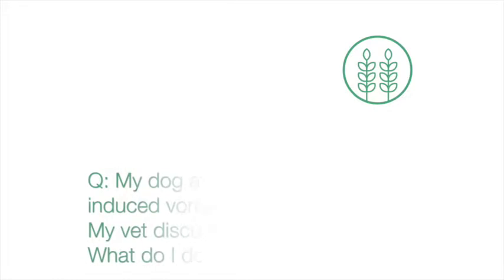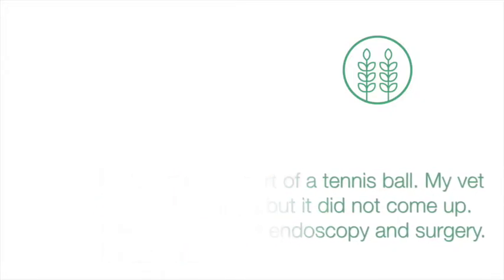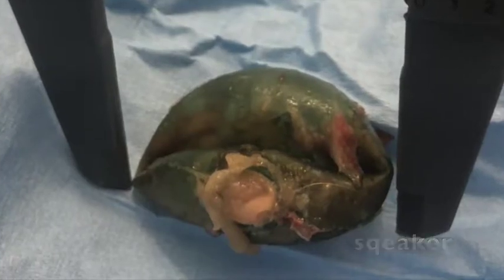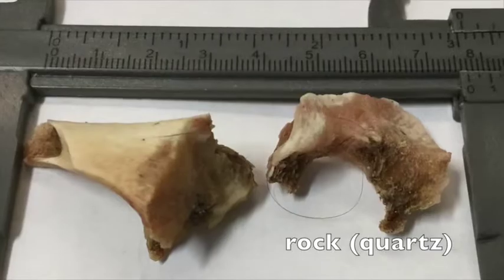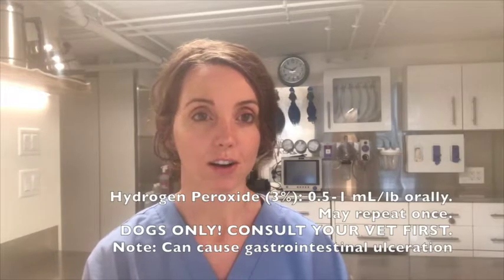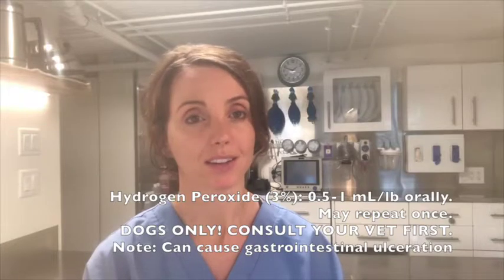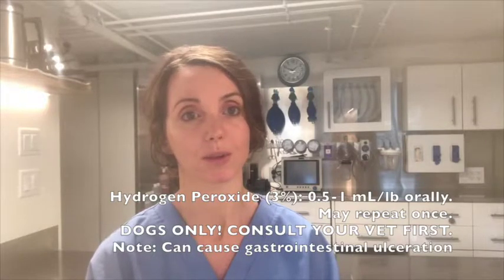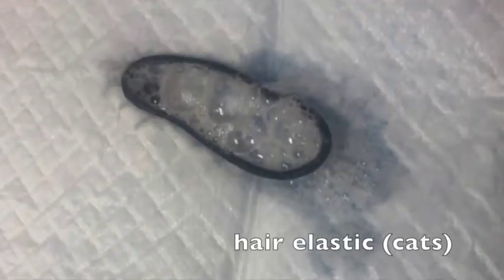Q) My dog ate part of a tennis ball. What do I do? │ Twin Trees Vet Talk (FREE VET ADVICE PODCAST)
*ALWAYS TALK TO A VET BEFORE INDUCING VOMITING* In this video we discuss what to do if your dog ingests part of a tennis ball or other gastrointestinal foreign body (GIFB) (like rocks, corn cobs, peach pits, hair elastics, toys, socks, etc.). We discuss the risks these items pose to dogs, like intestinal obstruction that can require surgery. We discuss when a procedure to the remove the object (like endoscopy or surgery) might be needed. We discuss how to induce vomiting in dogs at home using hydrogen peroxide, and provide other tips to ensure that your pet receives medical care in a timely manner, before it is too late.

Q) We took our dog to the vet today my friend saw him eat part of the tennis ball the vet took an x-ray and it was visible on the x-ray they induced vomiting but the tennis ball did not come up they talked to us about surgery and endoscopy we took our dog home what should we do?

CHAPTERS:
0:00 Intro and question
0:22 gastrointestinal foreign bodies (GIFB) are common and come in many shapes
0:45 how objects get stuck and perforate
1:45 early intervention is key, inducing vomiting (talk to vet first)
2:51 endoscopy
04:02 if you leave it.
4:19 take home points

WELCOME TO TWIN TREES VET TALK! An informal chat with Dr. Lopez (Emergency Veterinarian) and friends to share our perspective on pet predicaments, being a veterinarian, our shared love for animals and more! Have a quick question? Want to run something by us? Or just need our two cents? This is your chance! Each week we select a handful of questions to answer.

Q: My dog has a lump- I am worried it is cancer.
-Q: My cat's mouth is painful and there are red spots on her gums.
-Q: My cat has a broken tooth but anesthesia scares me.

3 BEST PIECES OF ADVICE FROM THE EMERGENCY VET THAT COULD SAVE YOUR PET'S LIFE
1) DON'T WAIT TOO LONG TO GET HELP! If you wait too long, it could be too late. This is especially true for concerns such as laboured breathing, pale gums and weakness. You know your pet best, so if you are worried or concerned, "when in doubt, check it out!"

2) PREVENT THE PREVENTABLE. Learn as much as possible about dangers that face your pet, such as household poisons, seemingly harmless objects (like toys, clothing, garbage and rocks), other animals, and vehicles. Pets are like toddlers and they need a responsible adult/babysitter to protect them from danger. Puppies and kittens need to start their vaccines at ~8 WEEKS (and they need boosters too!) to protect them from deadly diseases.

3) BE PREPARED FOR THE WORST CASE SCENARIO. Have a plan in place, know your nearest emergency clinic, have the ASPCA phone number on speed dial. Know basic first aid training and CPR. But MOST IMPORTANTLY, BE FINANCIALLY PREPARED. The cost of medical treatment in an emergency, and the owners' ability to pay for it, is probably the most important factor that determines whether a pet will receive the medical care it needs. The best way to protect yourself is to have good medical insurance for your pet. Do your research.

Please consult your pet's health care provider before making any health care decisions or for guidance about a specific medical condition. Twin Trees Vet expressly disclaims responsibility, and shall have no liability, for any damages, loss, injury, or liability whatsoever suffered as a result of your reliance on the information contained in this site.